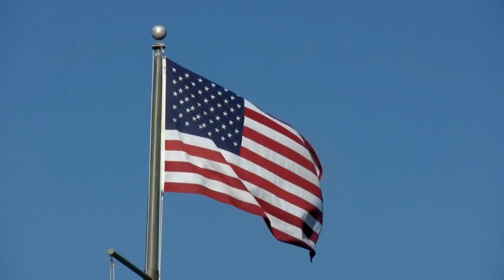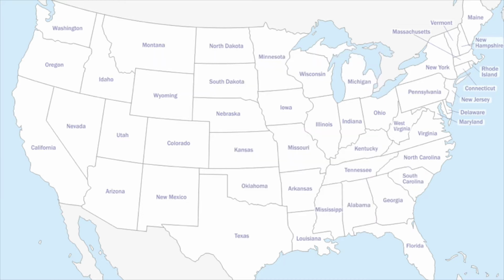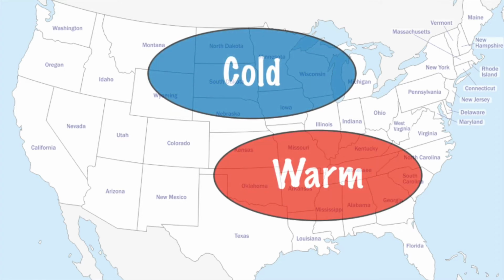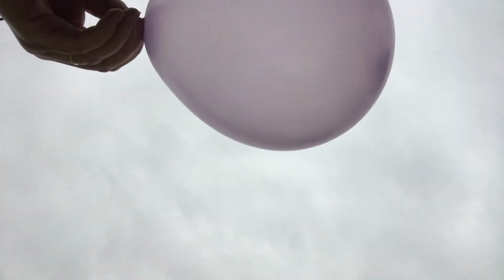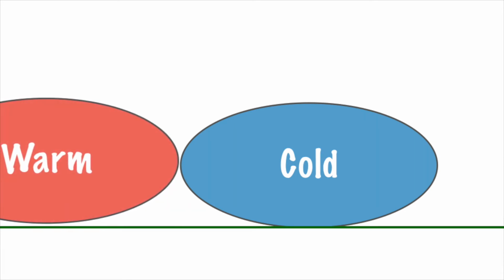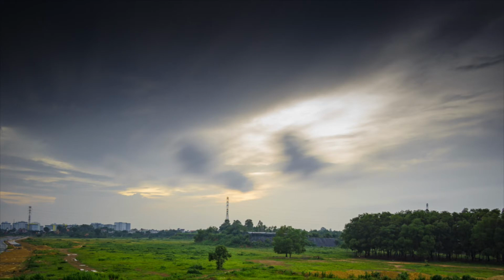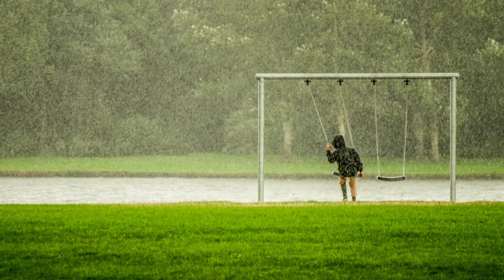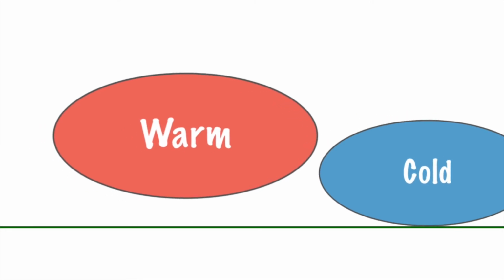Ask a Naturalist: Why Does Weather Change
Ever wonder what turns a beautiful blue sky to stormy grey & why it happens so fast sometimes? Learn those answers & more in this week's Ask a Naturalist with Pottawattamie Conservation.